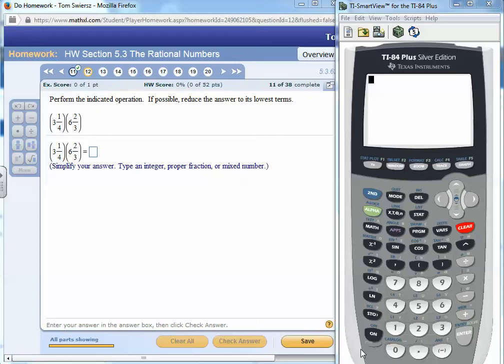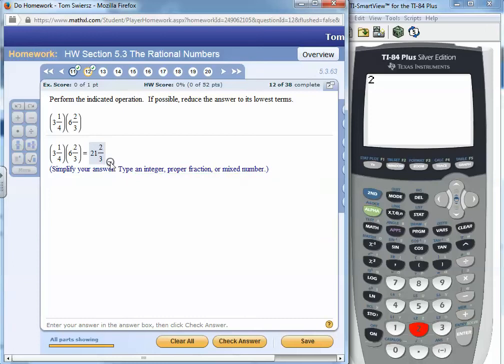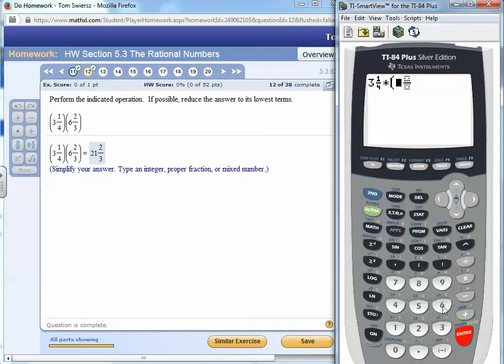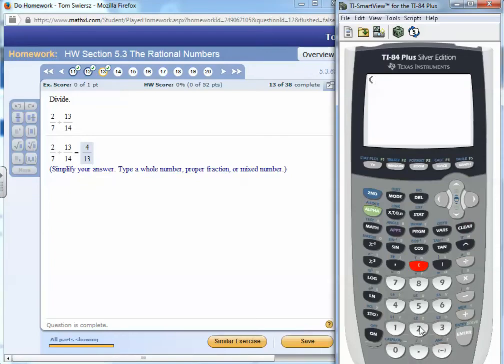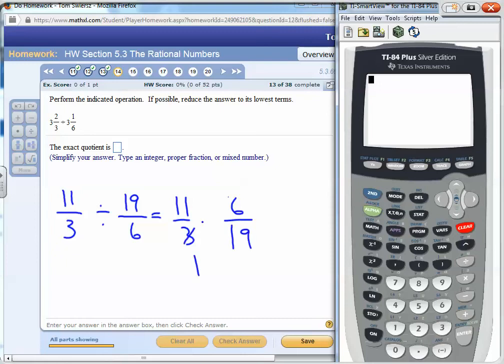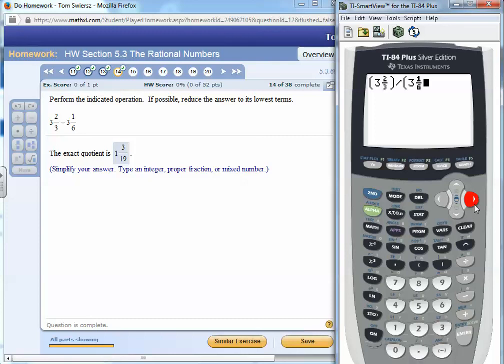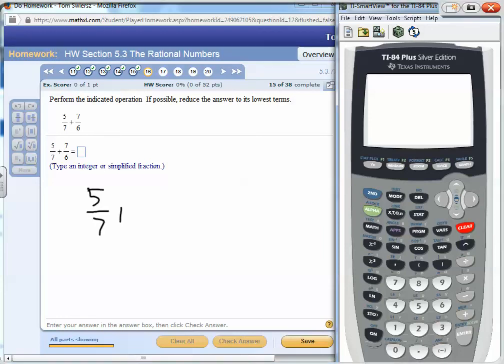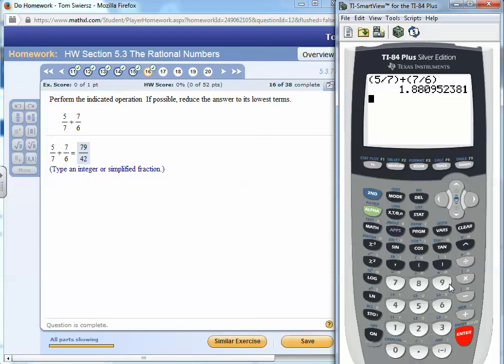Section 5.3 Homework Exercises #12 through #16 in MyMathLab